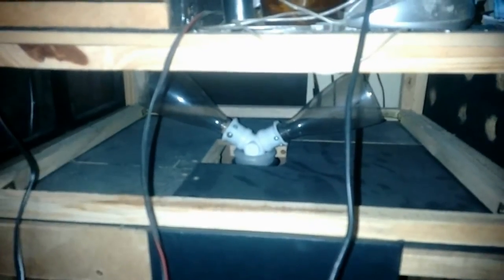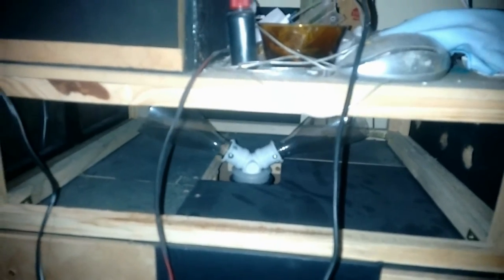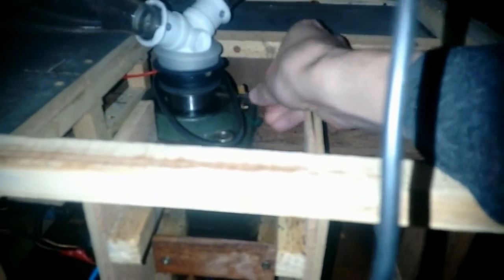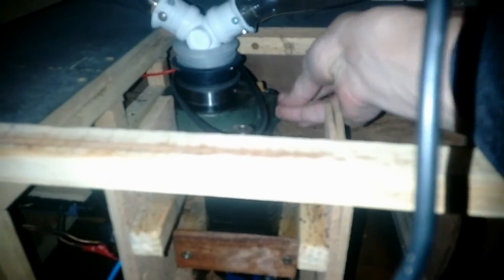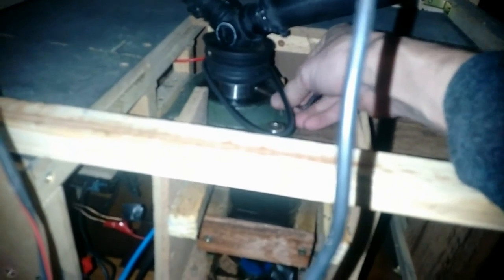Homemade Rotary Speaker: Interchangeable Horns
This is a demo video showing some features of my homemade rotary horn cabinet. It shows the interchangeable horn feature and some routine maintenance. Two different shapes of horn are shown for sound comparison.

For comparison, the audio tracks of the sound tests were not edited. So, this video contains some raw audio. Some speech parts had 10dB attenuation, cause I was holding the smartphone close to my head and the speech volume levels got too loud compared to the speech from the beginning of the video.

As I can only record this rotary speaker effect with my smartphone, sorry about some microphone distortion.

Watch it on PC for additional annotations. I have found a couple misspelling errors. And also some more info that I wanted to add to this video. I work alone in this channel, so I have nobody to search for additional possible errors before posting. Camera, computer setup, recording, production script, sketches, designs, video editing, maintenance, gear setup, all by myself.

Jump to 15:51 if you just want to hear a piece of music.

Notice: not a single Leslie spare part was needed. Every single piece or part of this rotary horn cabinet is generic (or generic audio), universal, or obtained from other appliances. The main production rule was: do not use original rotary speaker spare parts or pieces. Additionally, every piece should be easily obtainable.